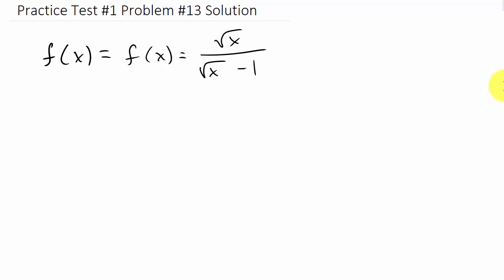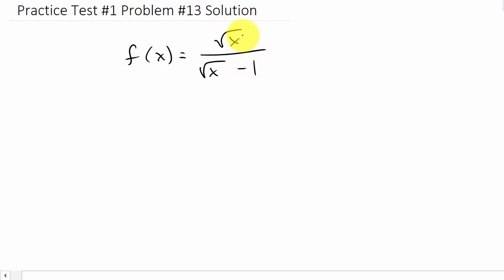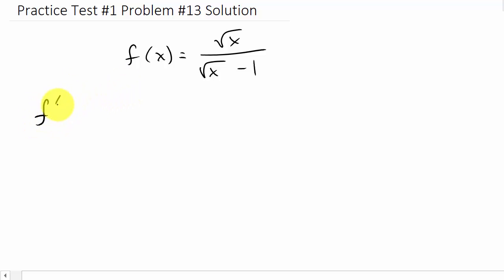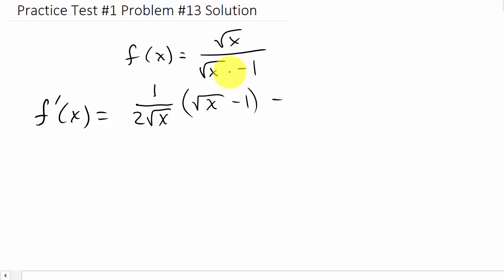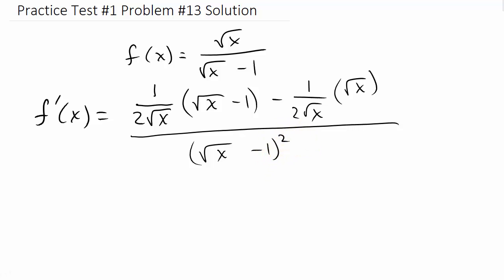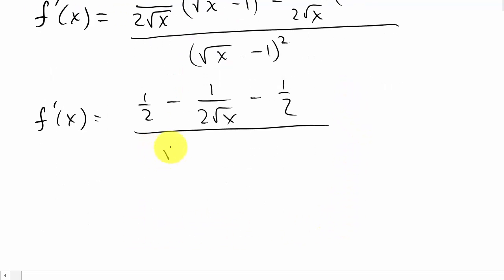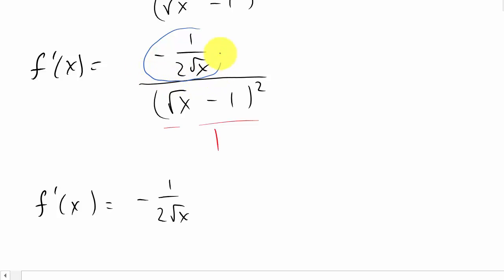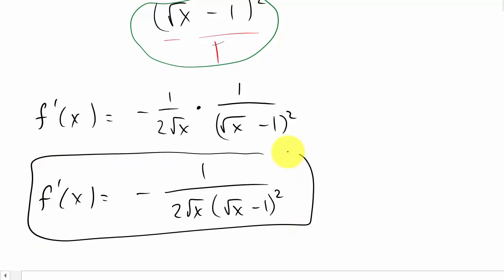Derivative Practice Test #1 Problem #13 Solution